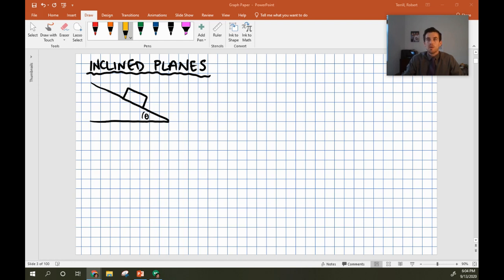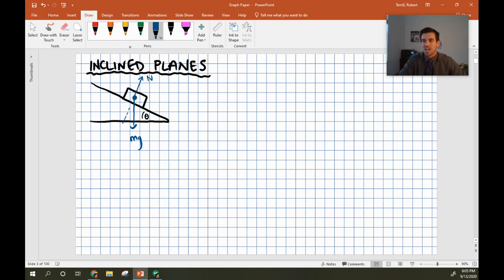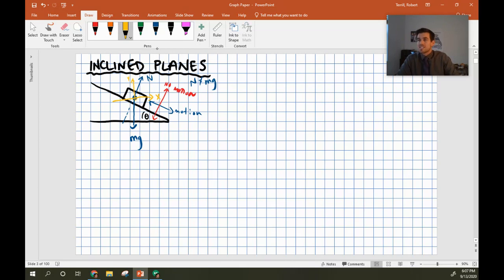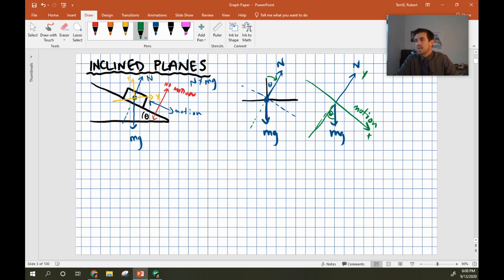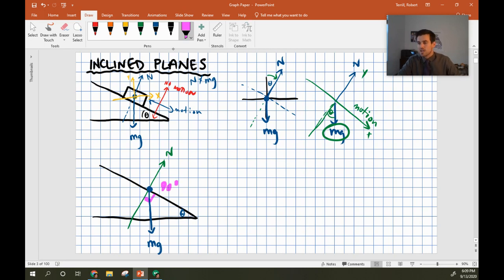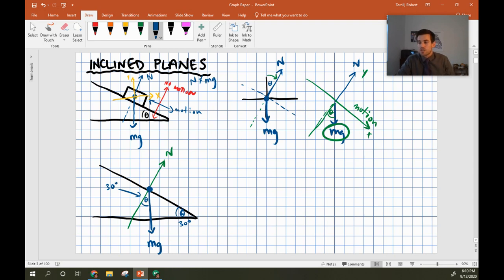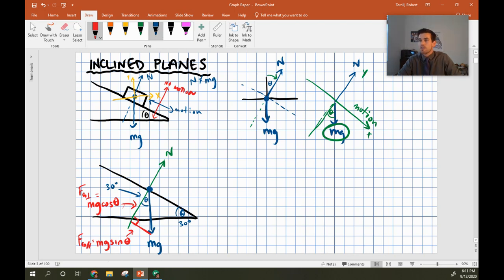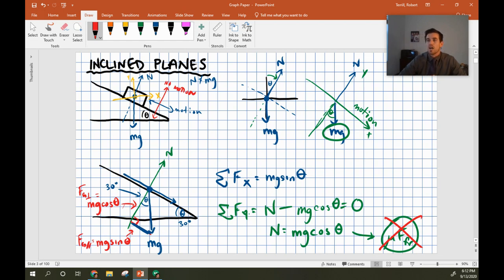Inclined Planes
This video talks about why we tilt the axis of an inclined plane problem, how to break gravity into parallel and perpendicular components, and how to set-up force equations for these problems.